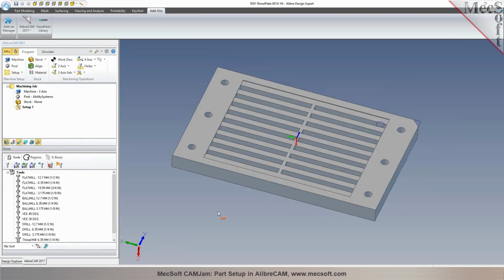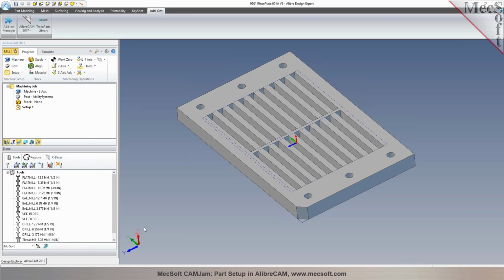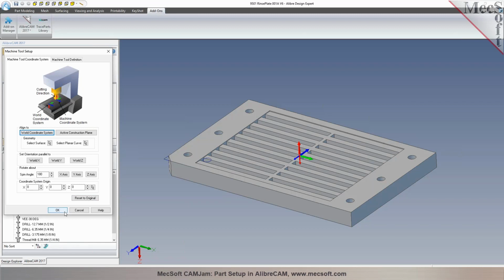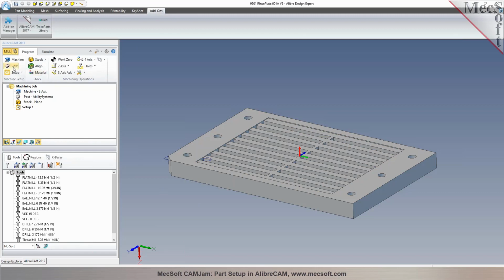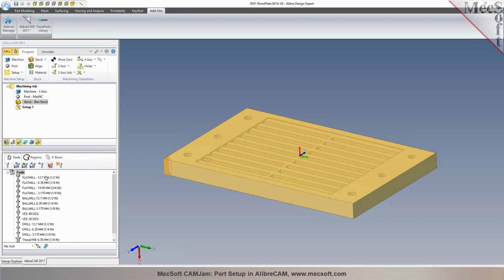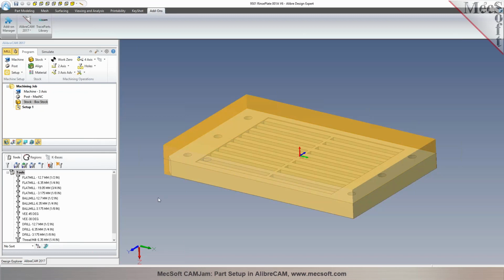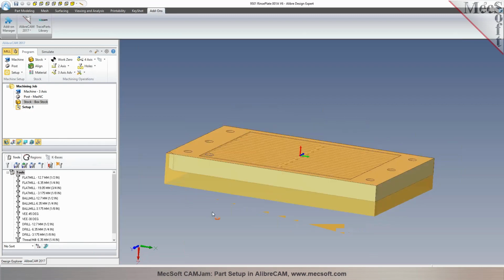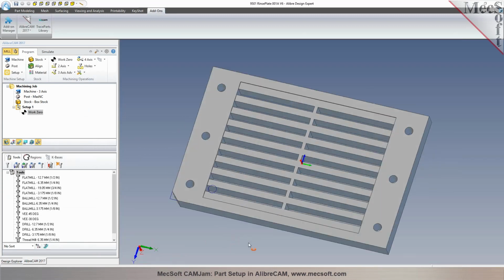CAMJam #016: Part Setup in AlibreCAM